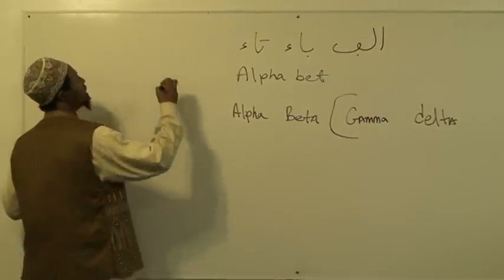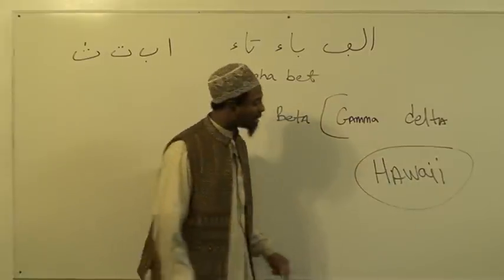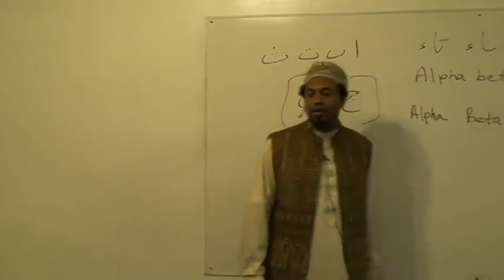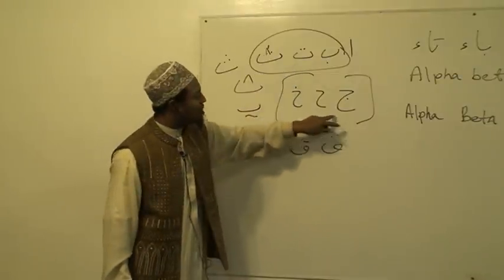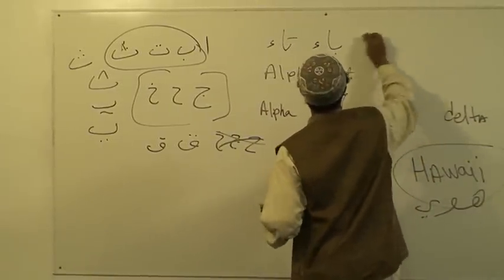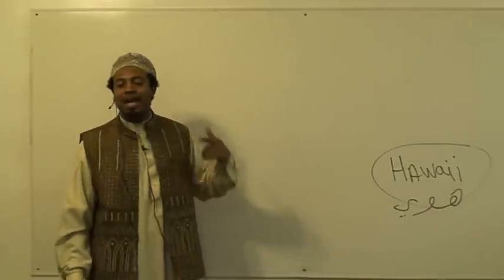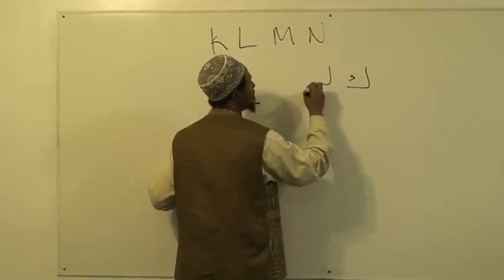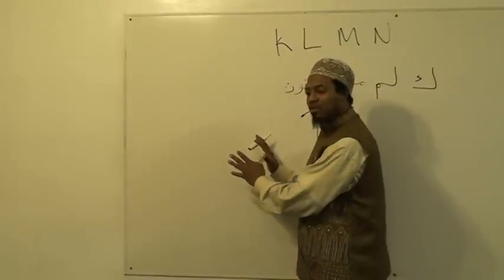ARABIC CLASS 24 (2 of 6)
THIRD LESSON OF THE NEW CLASS SERIES